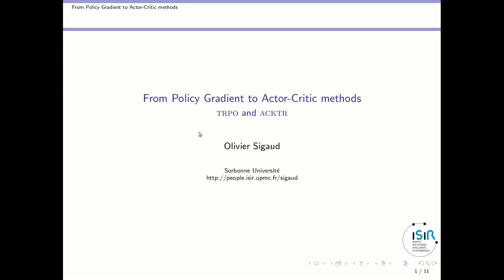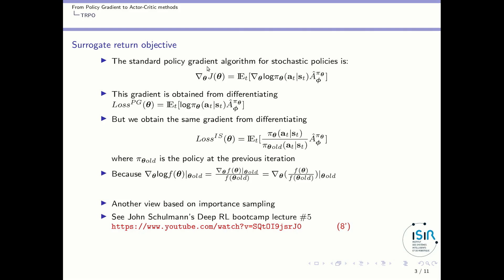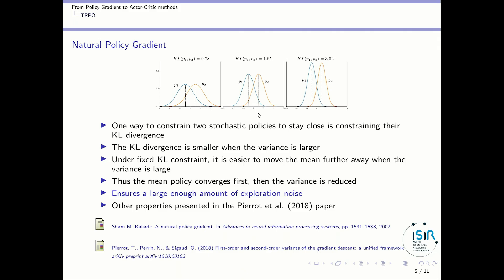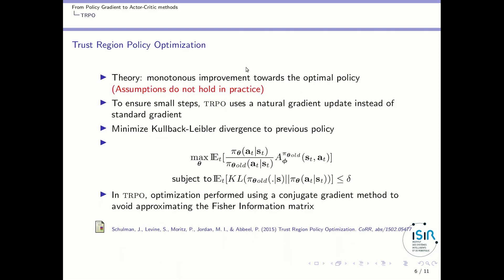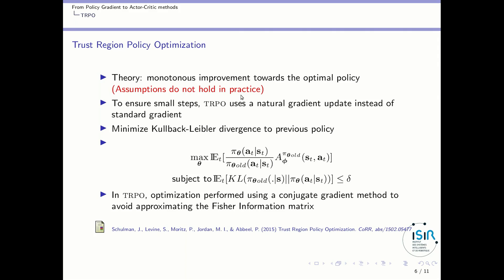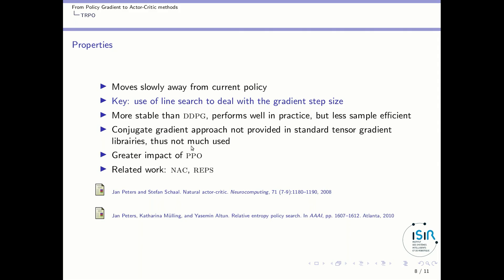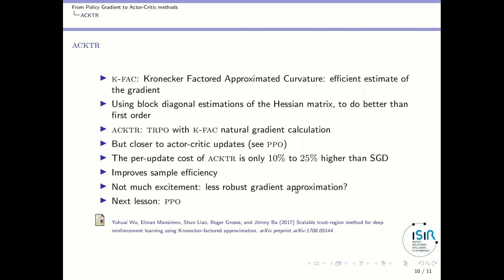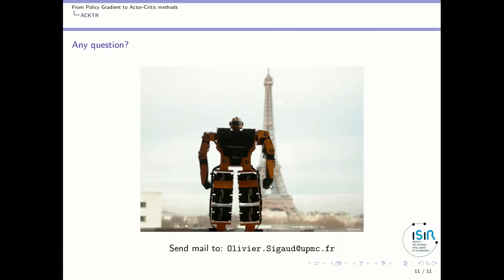TRPO and ACKTR (RLVS 2021 version)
In this video I'm presenting the TRPO and ACKTR algorithms.

This video was recorded for the RLVS (the Reinforcement Learning Virtual School) organized by ANITI